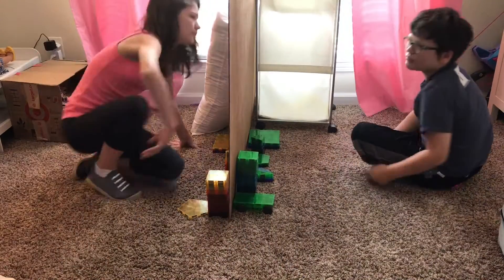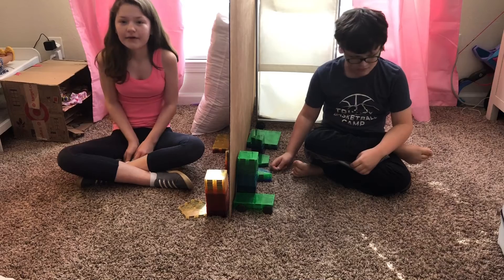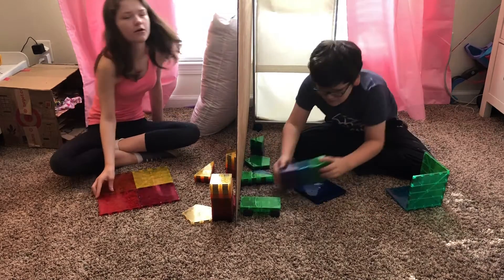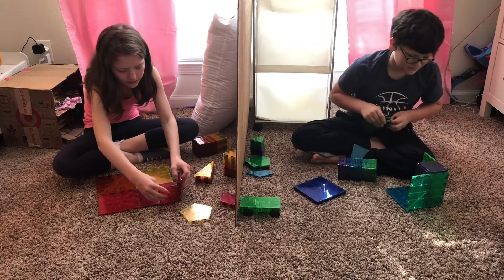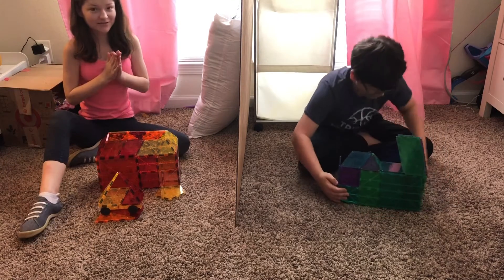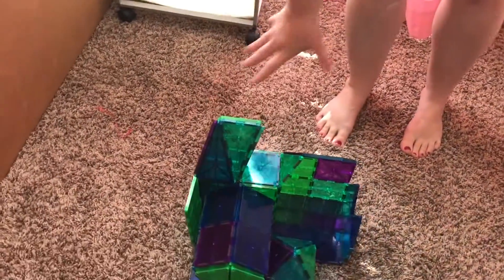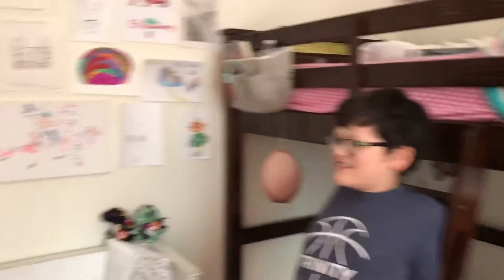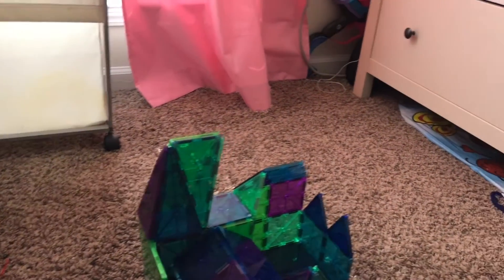Build Battle With My Bro!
In this video, my brother and I do the Magni-tile challenge! I hope you enjoy this video! Happy YouTubing!
                                                                         -Rainbow Panda-

Link to my Intro/Outro music